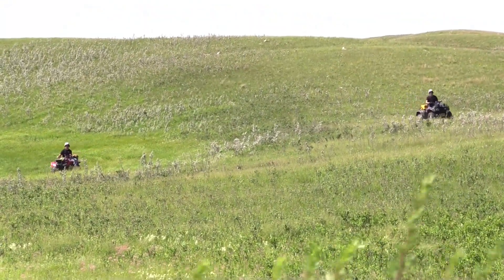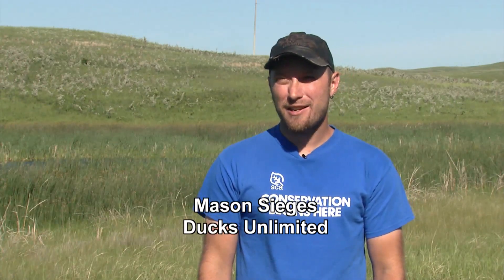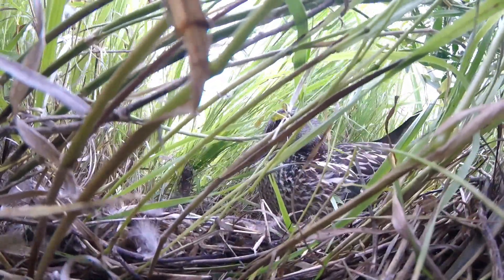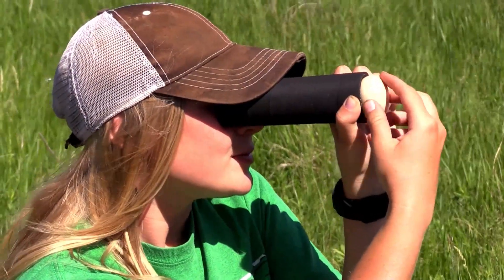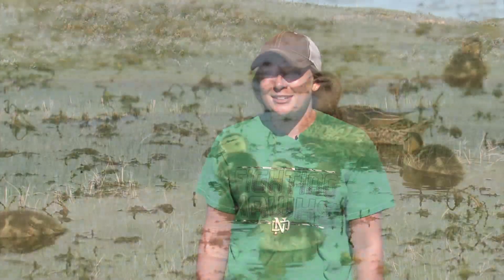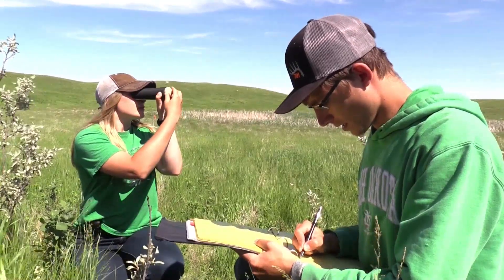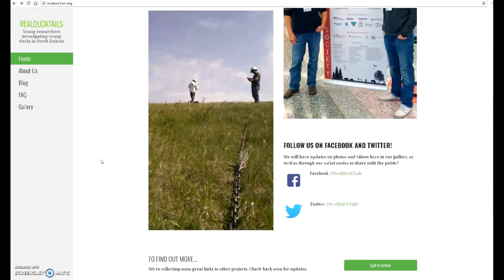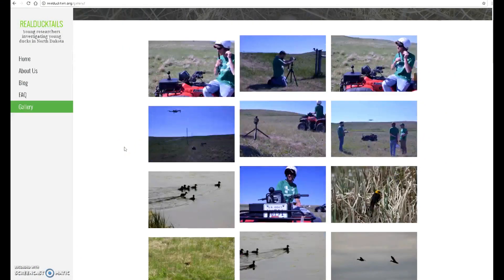Duck Nests - NDGNF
University of North Dakota biology students are teaming up with Ducks Unlimited this summer to locate and collect information on nesting ducks. Mike Anderson explains in this week’s segment of North Dakota Outdoors.